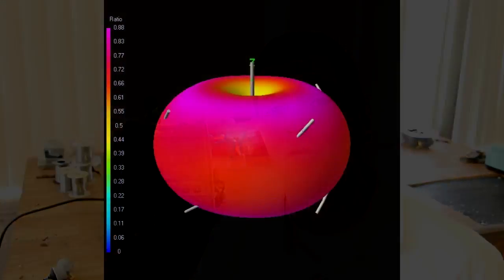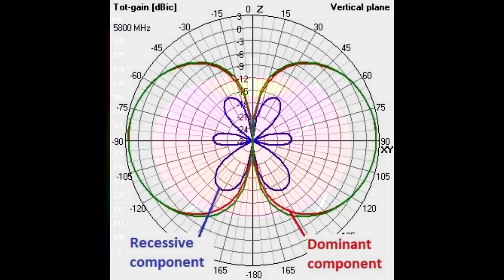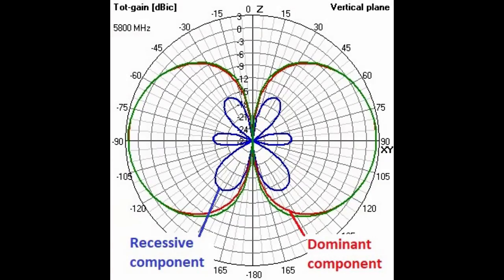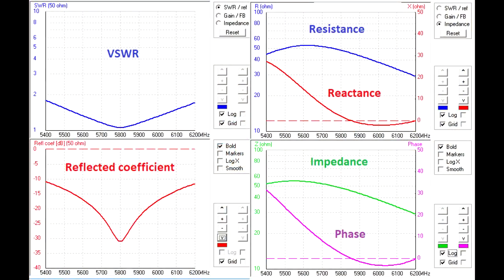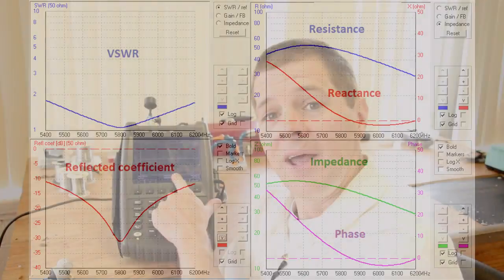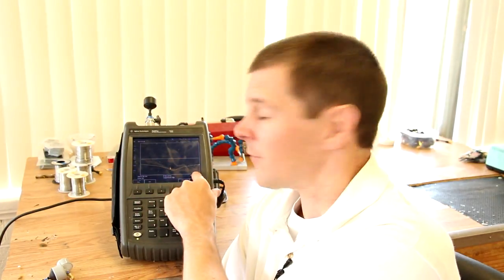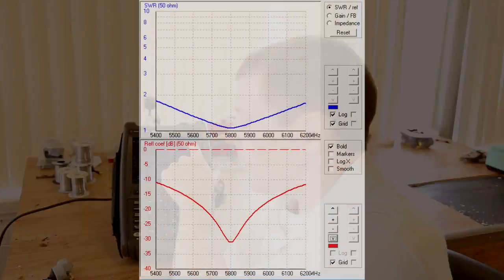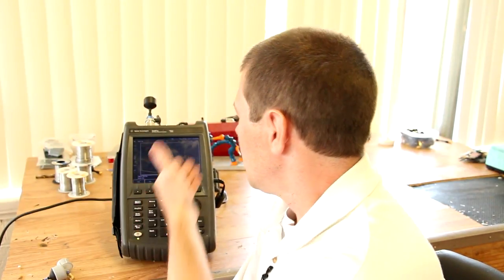The impact of SWR and Axial Ratio - an experiment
This is an experiment to determine the impact SWR and Axial ratio have on your video system.  Admittedly I found some of the results quite contrary to my initial beliefs.  The thing I found most surprising was that axial ratio didn't dominate when violating the Fresnel zone... a belief I had held for the last 5 years.

The Ion antenna was chosen as the gain is the same with the parasitic elements as without them.  To de-tune the antenna, I simply added glue to the active element to push the SWR curve to the left.